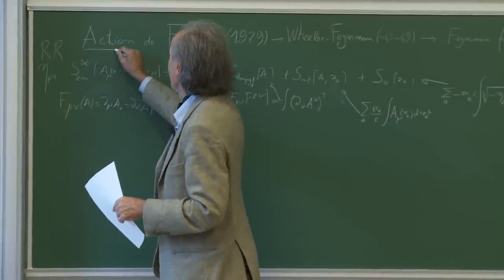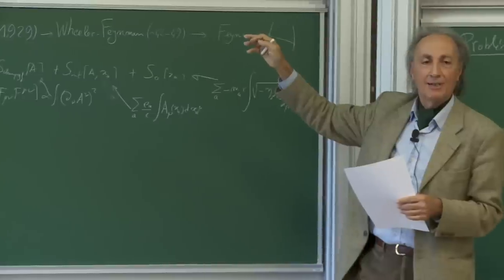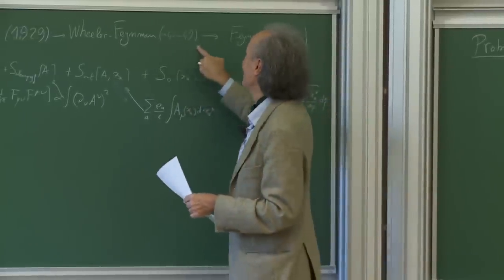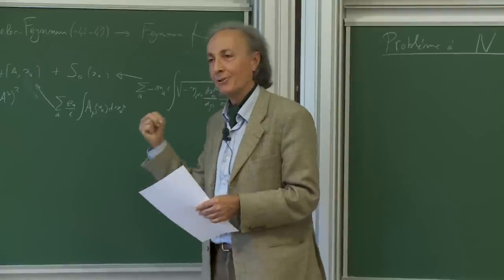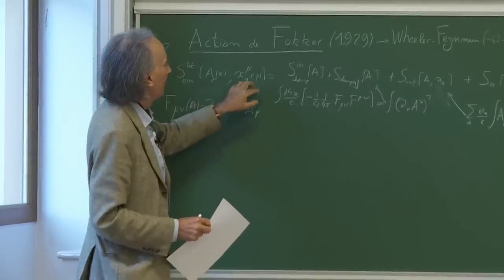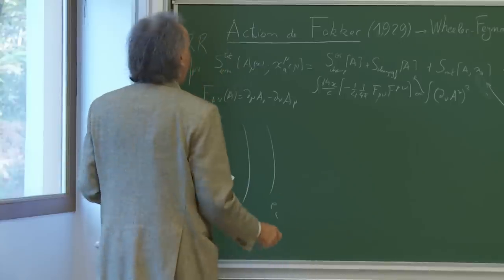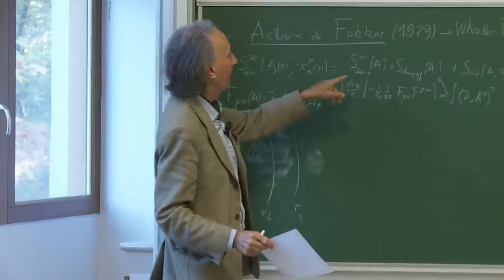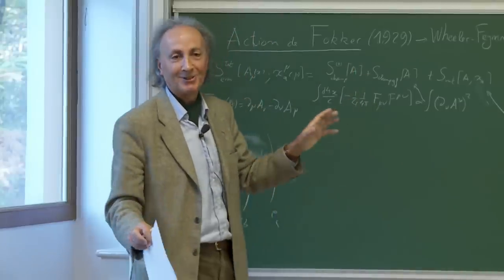Thibault Damour - 1/4 Gravitation relativiste et expérience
Ce cours exposera en détail, sur un certain nombres d'exemples (tests du principe d'équivalence, système solaire, pulsars binaires, ondes gravitationnelles,...) comment on compare la relativité générale à des faits expérimentaux, en expliquant les dérivations du côté théorique depuis les équations d'Einstein, jusqu'aux prédictions observables, et, du côté expérimental, quels sont les derniers résultats expérimentaux et comment ils confirment la théorie d'Einstein. Le cours sera "self-contained" et ne nécessitera comme pré-requis que la Relativité Restreinte. ­